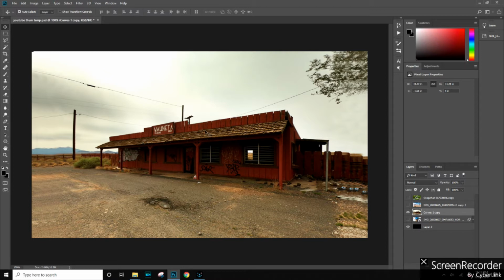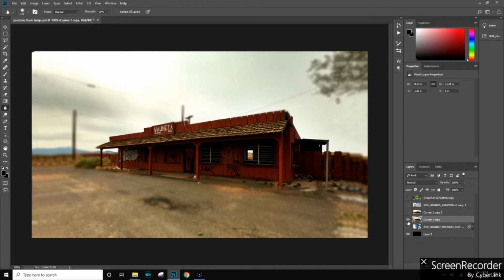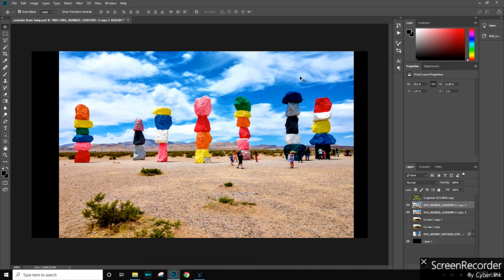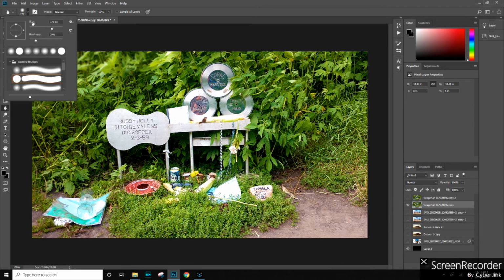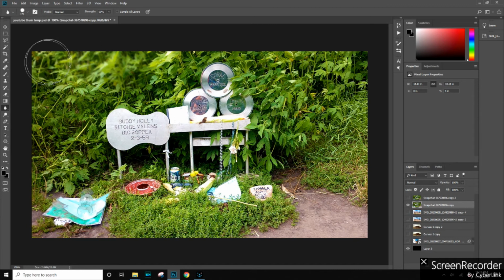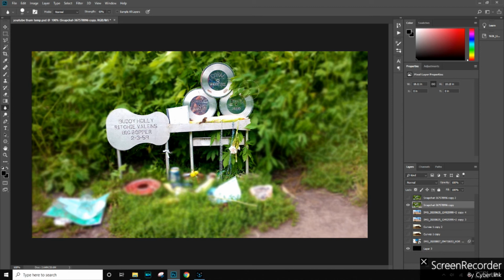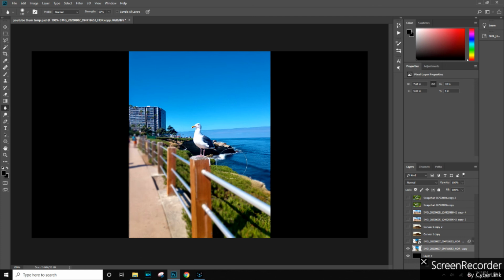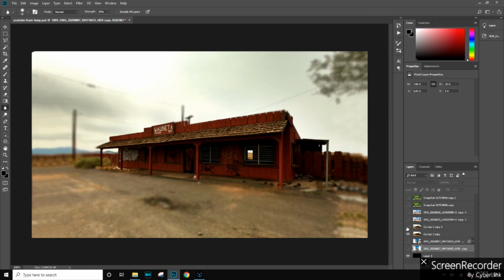The power of BLUR EFFECT in Photoshop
whats up guys, today I am going to show you how powerful the blur effect can be in some of your photos. sometimes the smallest adjustments can have the biggest impact!